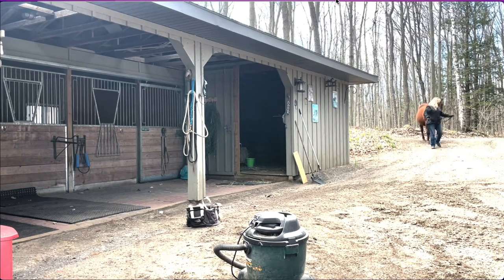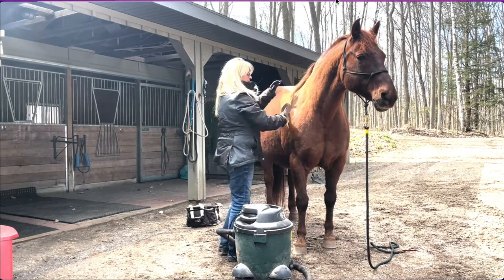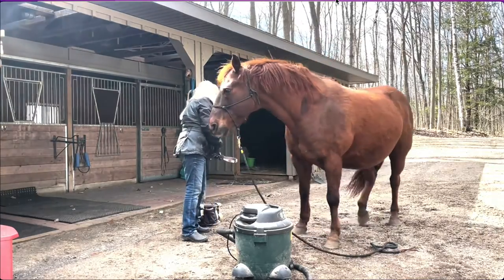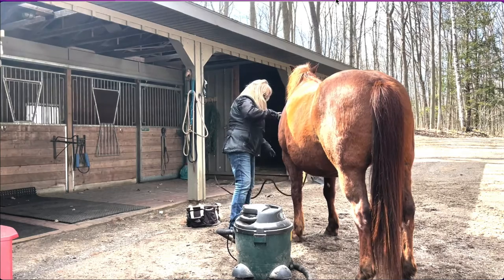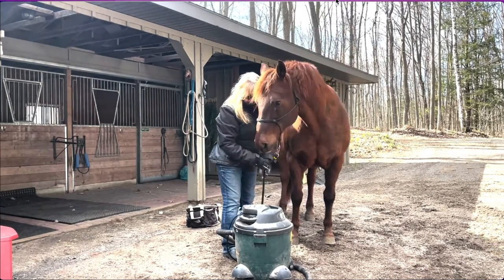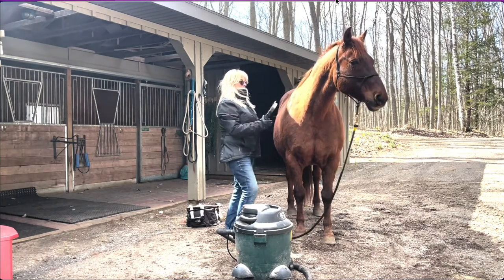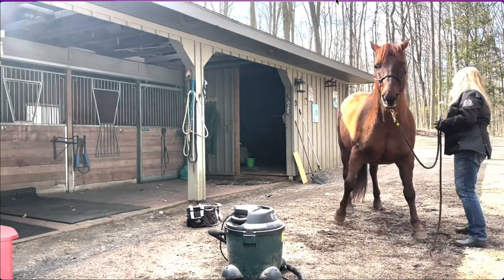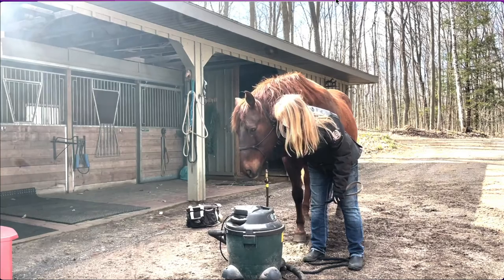Stage 2 Grooming Vacuum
Stage 2 of the Grooming Vacuum is all about excepting the vacuum as just part of the normal grooming process. Watch how we go about our usual routine of "grooming with feel" and asking Dreamer to accept the vacuum as just being there and once in a while being moved from one eye to the other. Watch how it changes for him as his emotional side returns when things change.